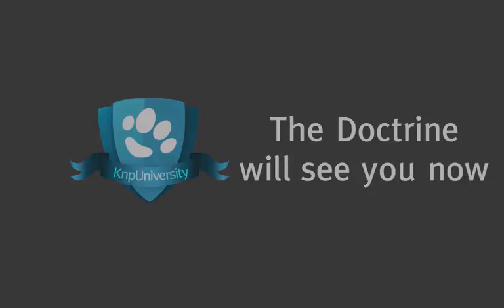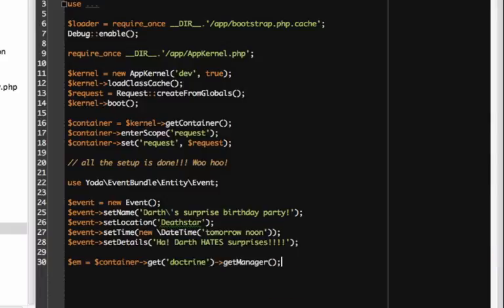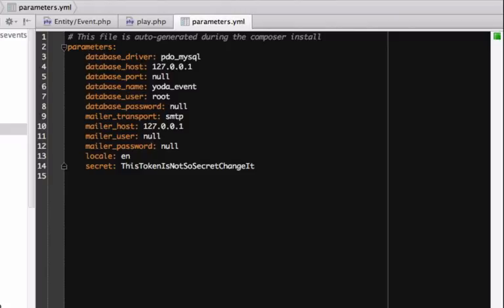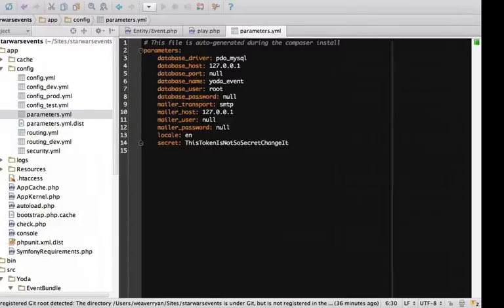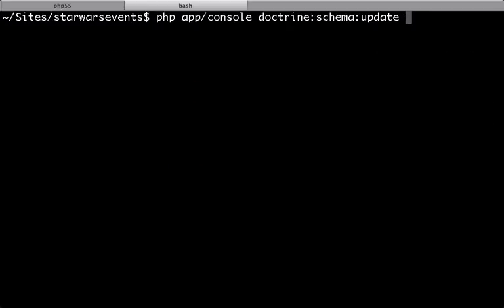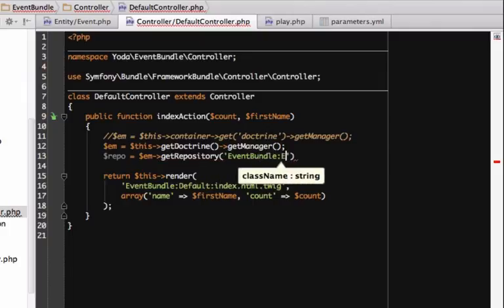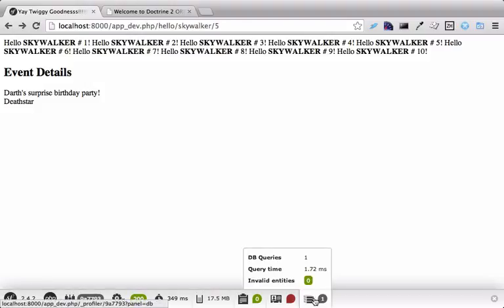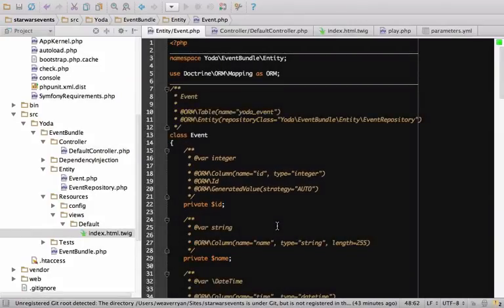8 Inserting and Querying Data